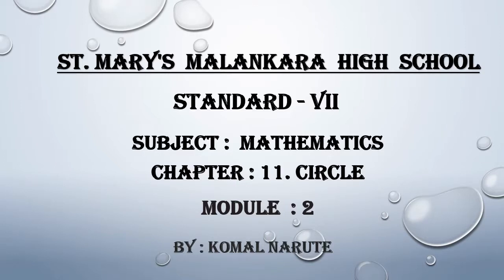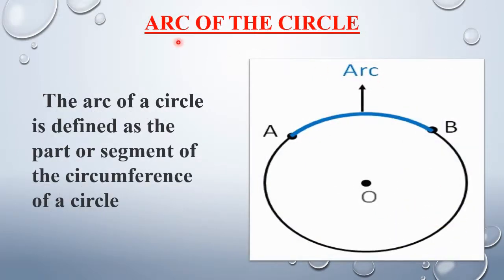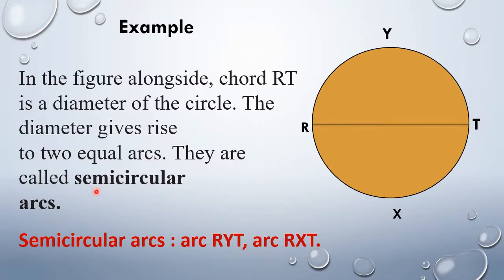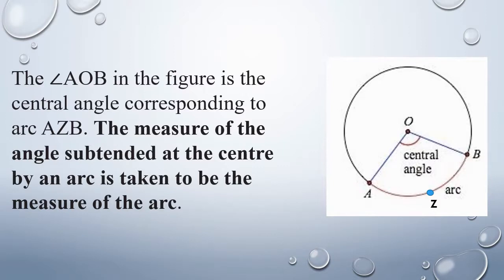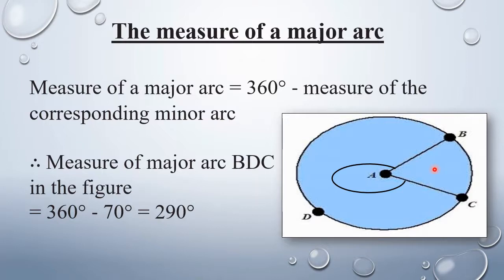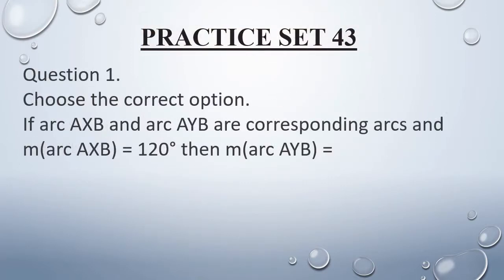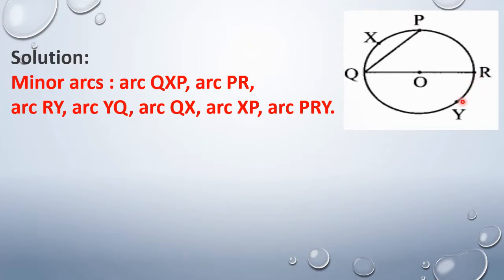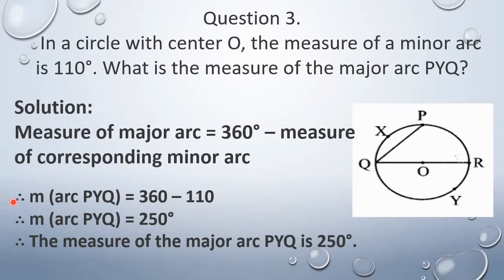Standard: VII, Subject: Mathematics, Topic: Circle (Module-02)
This Video is Presented by Komal Narute, explaining chapter-11 "Circle Module-02" for standard VII.